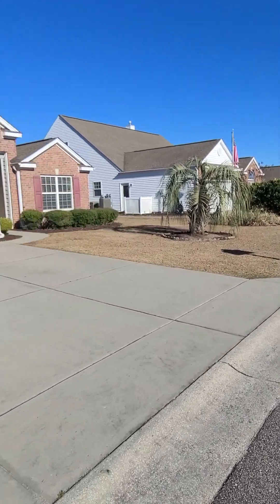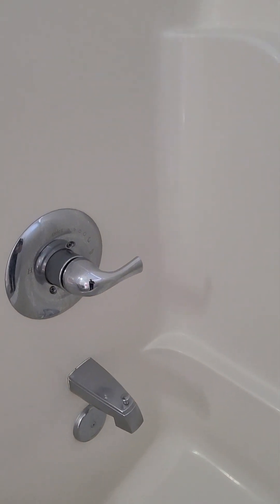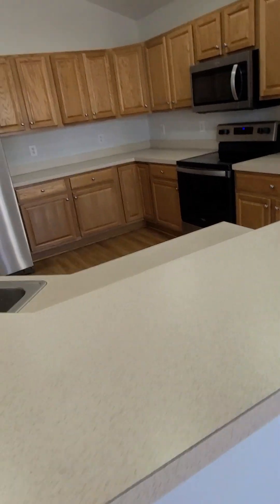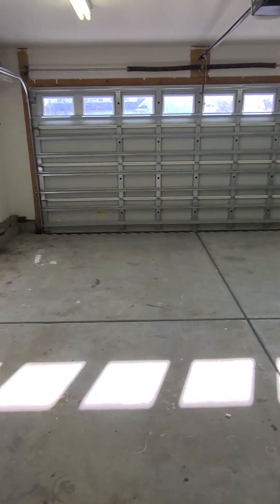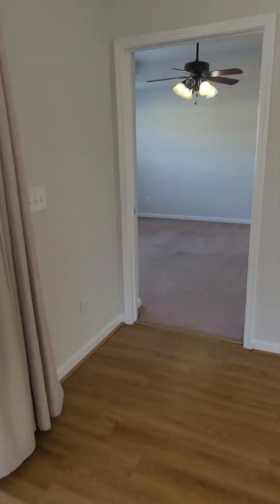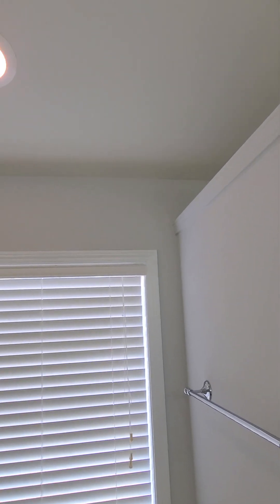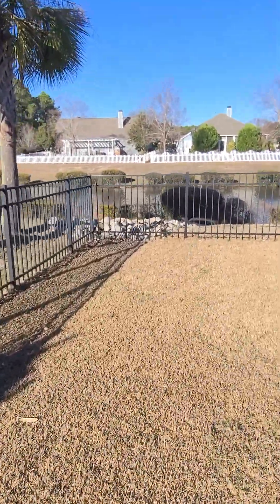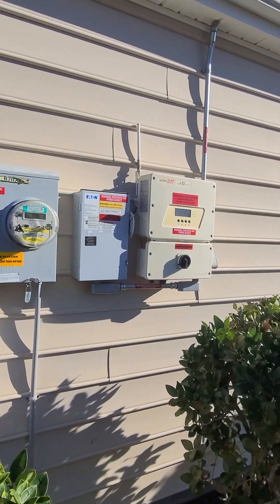3220 Fieldstone St